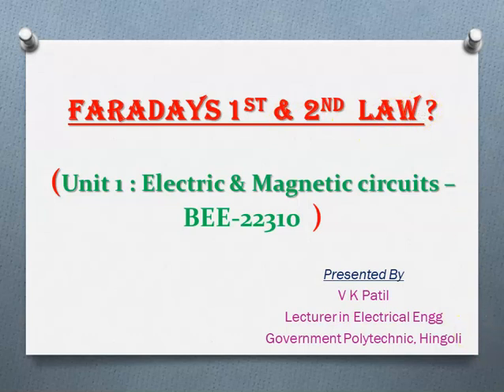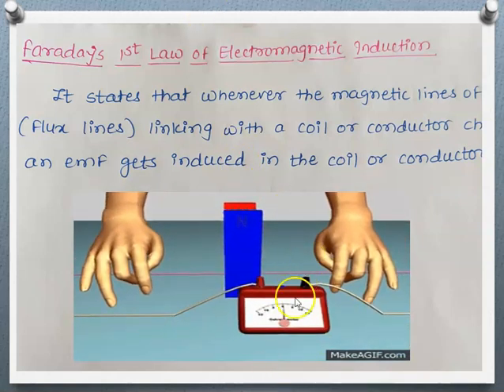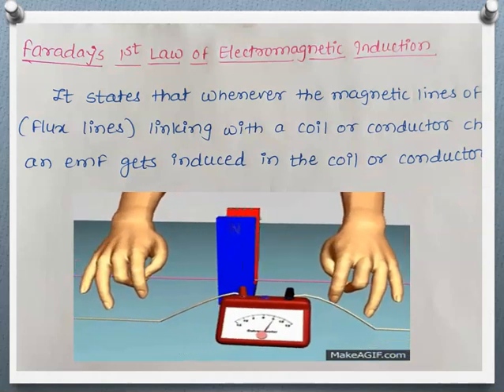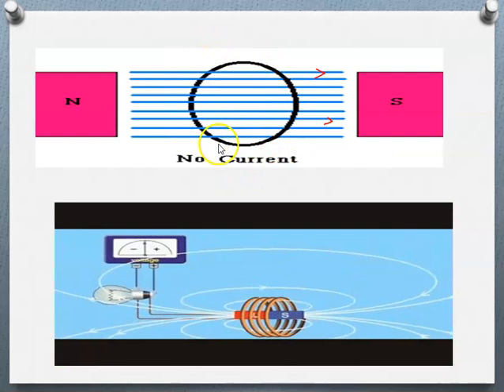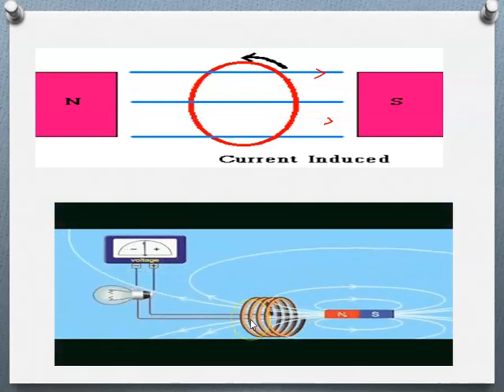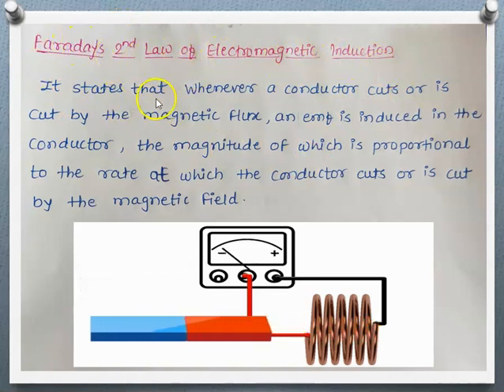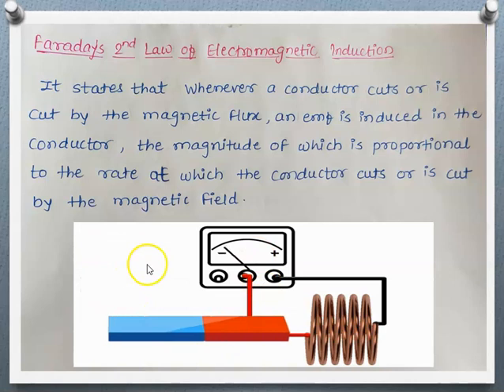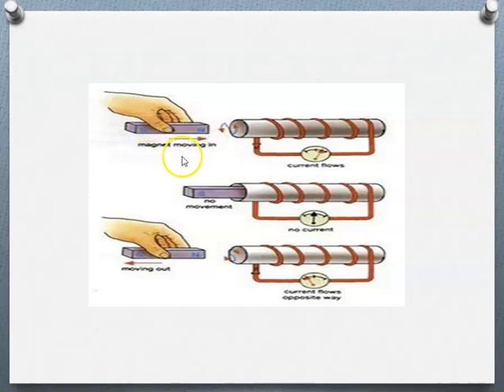Lect 6 || BEE || How EMF (voltage) is generated | What are the conditions & How much emf is induced?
How EMF (voltage) is generated || What are the conditions required || How much emf is induced?

How EMF (voltage) is generated ,  What are the conditions required , How much emf is induced? is explained in this video in easy way with animated pictures for better understanding of concepts.